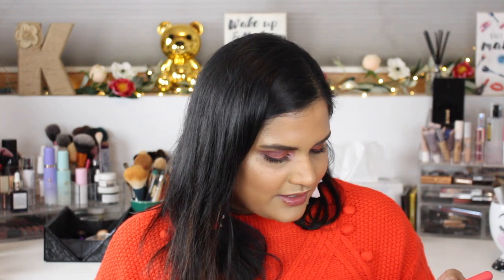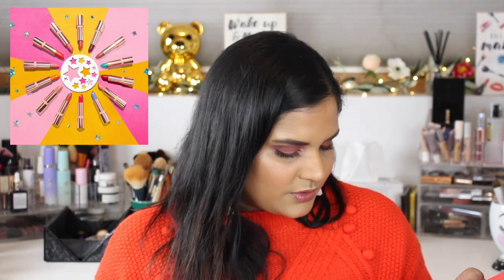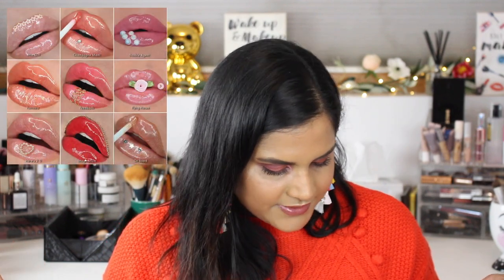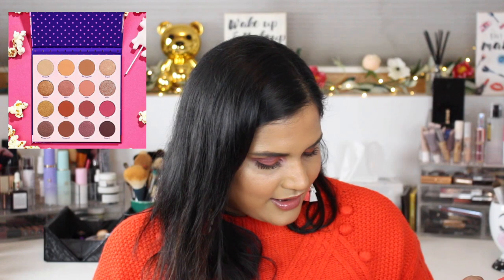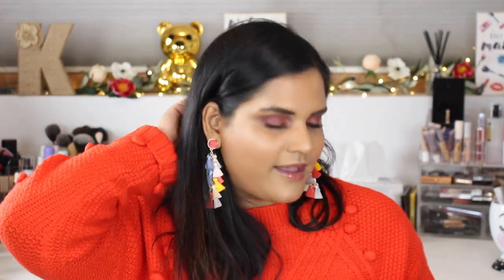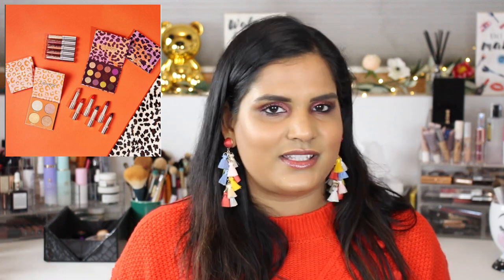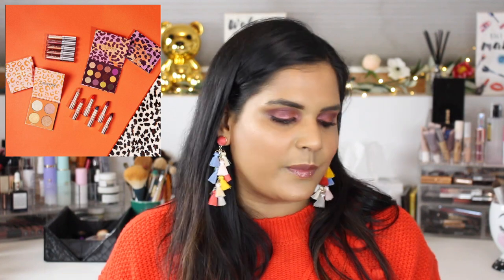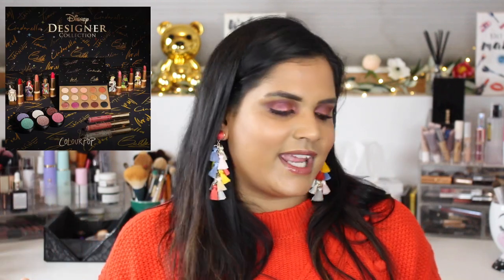COLOURPOP REWIND 2018 | Karen Harris Makeup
Hi, in today's video i will be going back on all the releases from colourpop in 2018

1. How old are you ? 29
2. Where are you from ? Sri Lanka
3. Where do you live ? Fargo ND
4. Shade reference ?

Tripod - AmazonBasics 60-Inch Lightweight Tripod
Lights - LimoStudio Photo Video Studio 2400 Watt Softbox